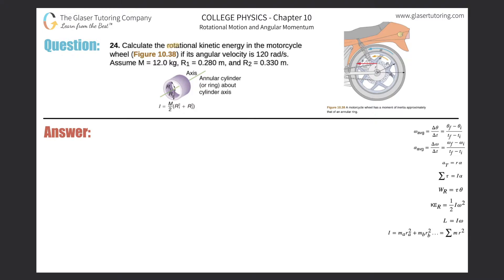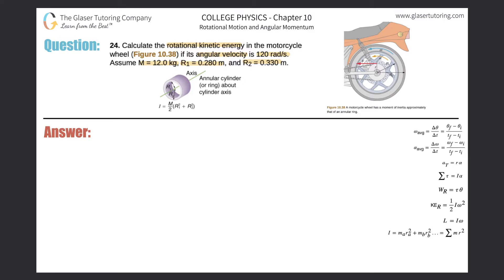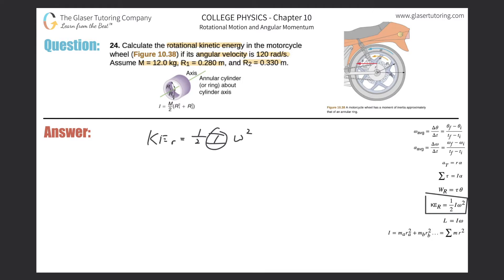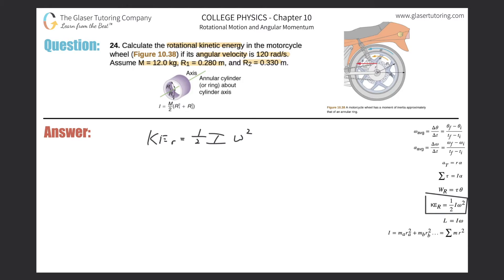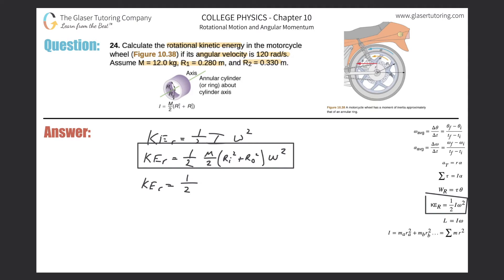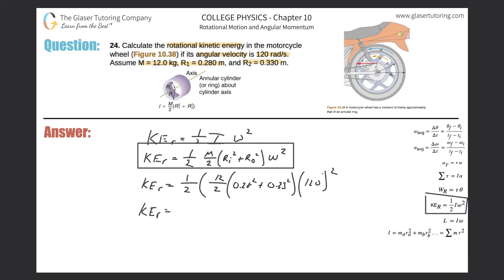10.24 | Calculate the rotational kinetic energy in the motorcycle wheel (Figure 10.38) if its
Calculate the rotational kinetic energy in the motorcycle wheel (Figure 10.38) if its angular velocity is 120 rad/s. Assume M = 12.0 kg, R1 = 0.280 m, and R2 = 0.330 m.